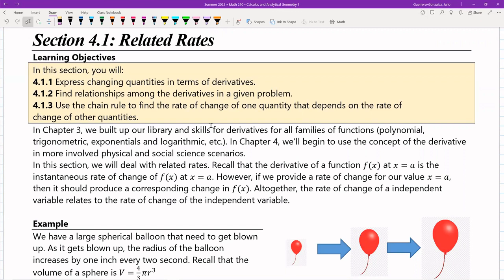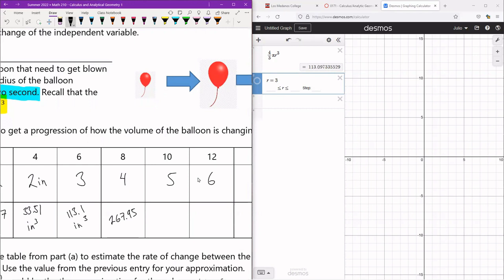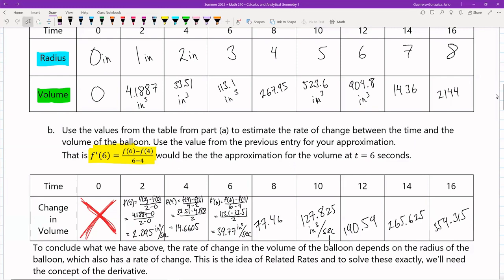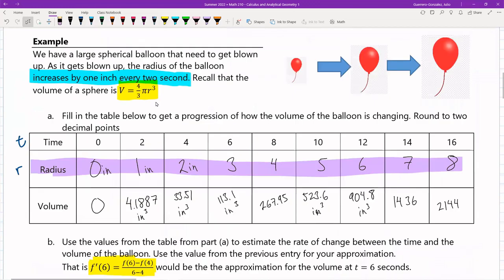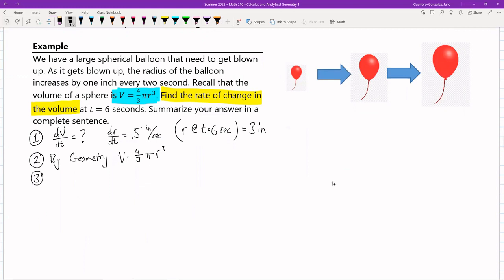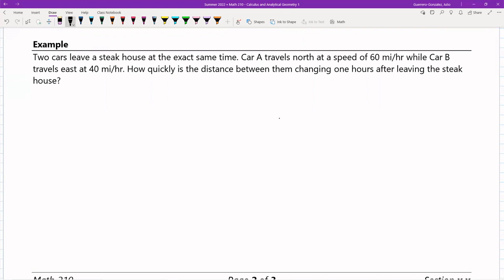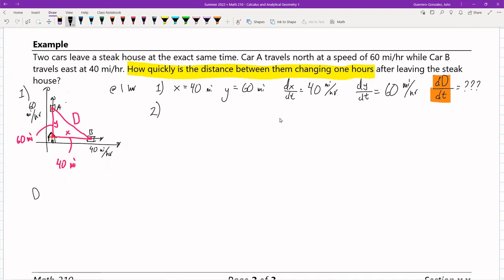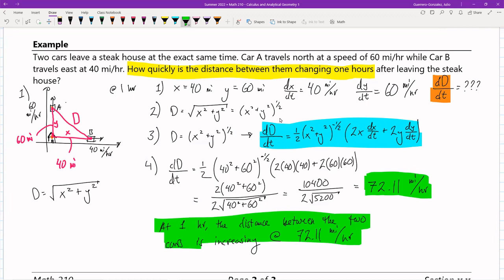Section 4 1 Lecture